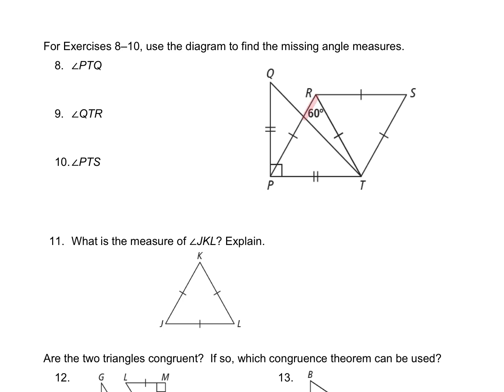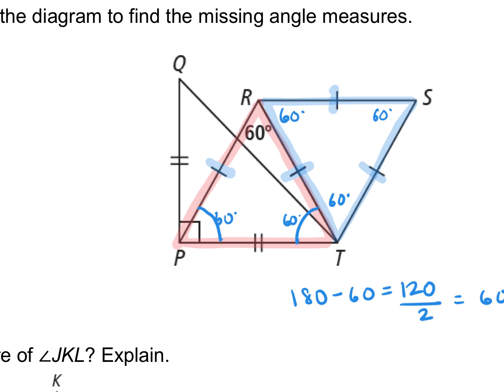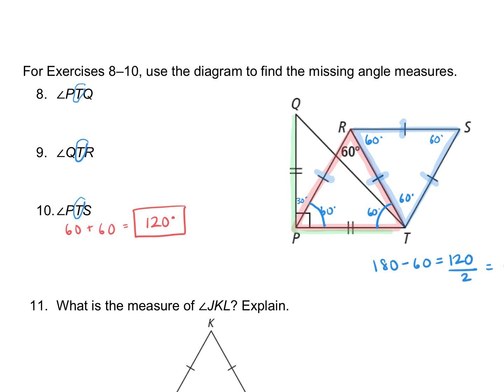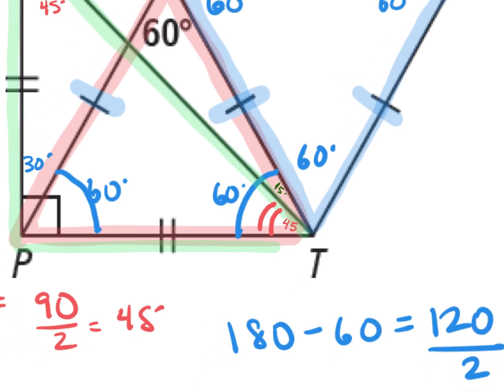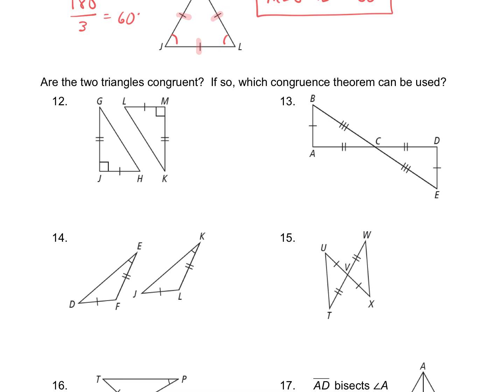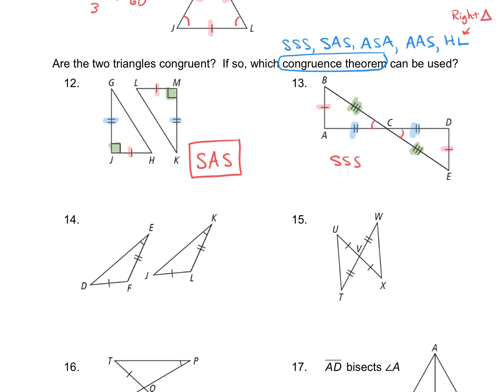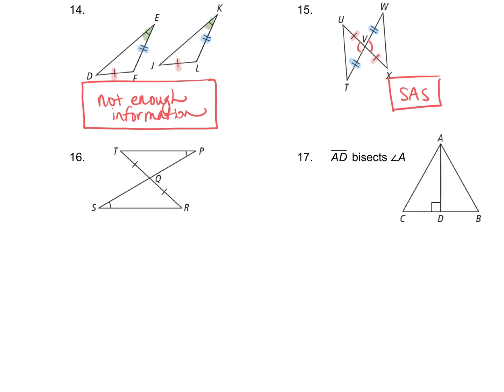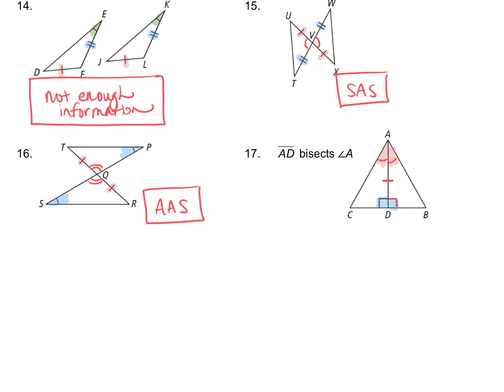Geometry Topic 4 Ticket to Retake (#8-17)